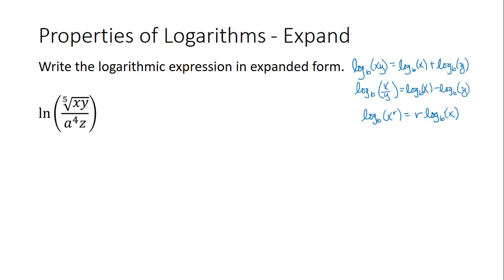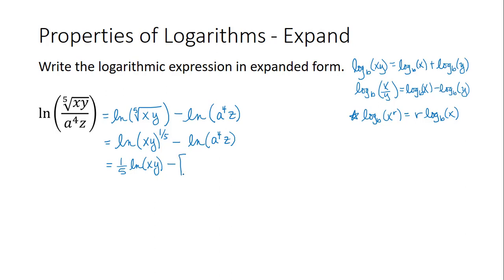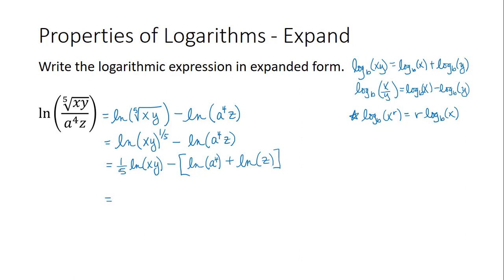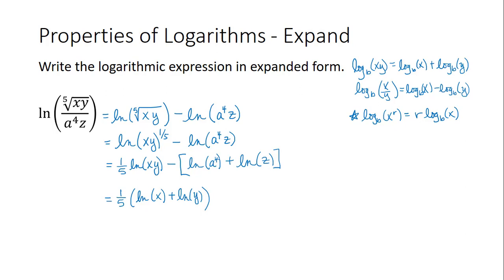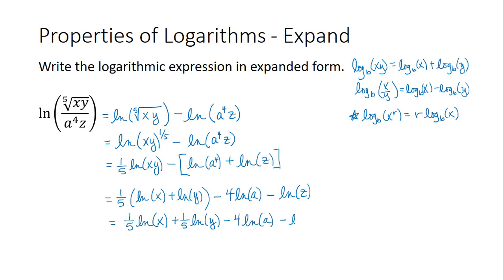S21 Expand a Logarithmic Expression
This video demonstrates how to apply the properties of logs to expand a logarithmic expression.